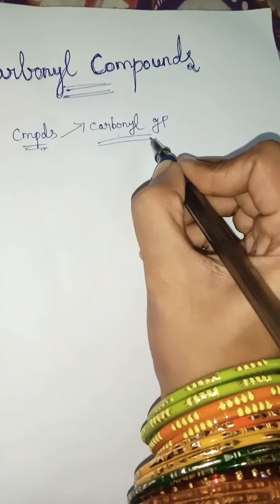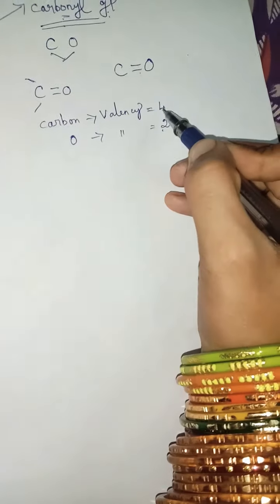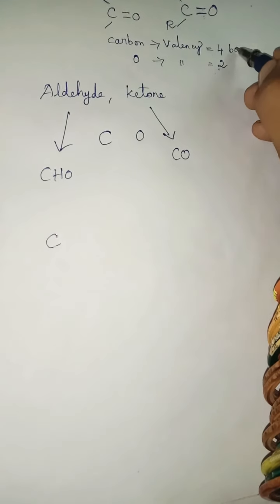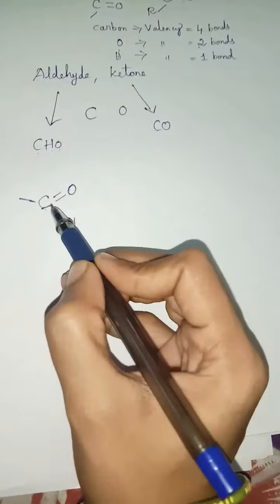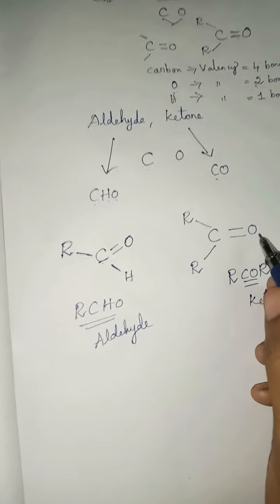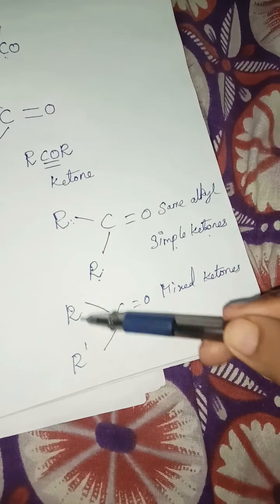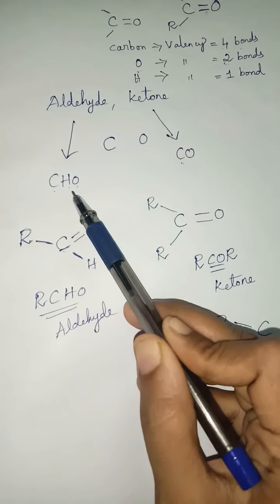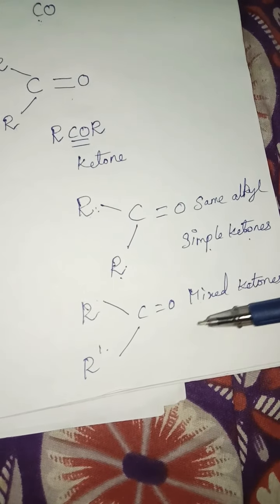Carbonyl Compounds /Aldehydes/Ketones/simple explanation